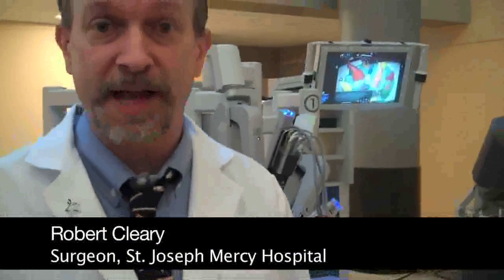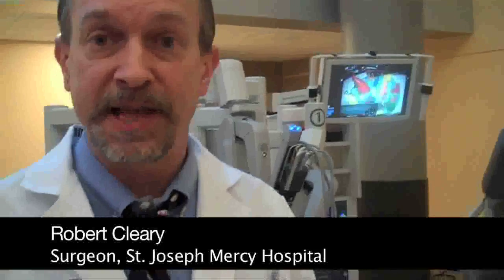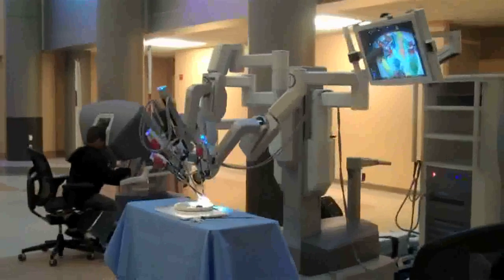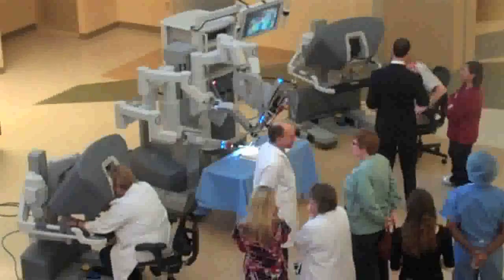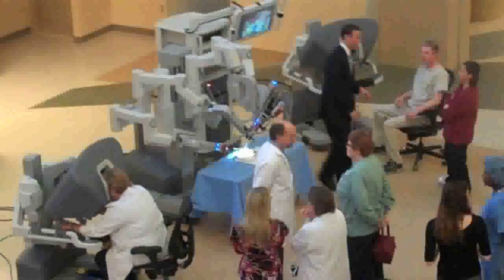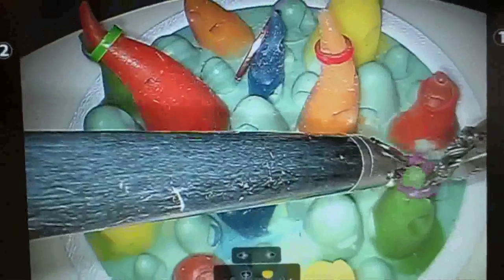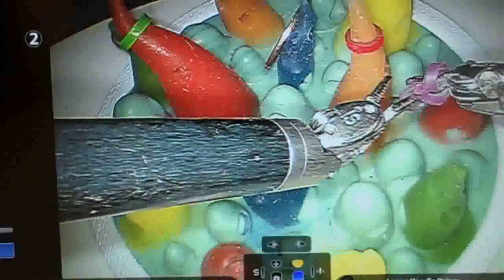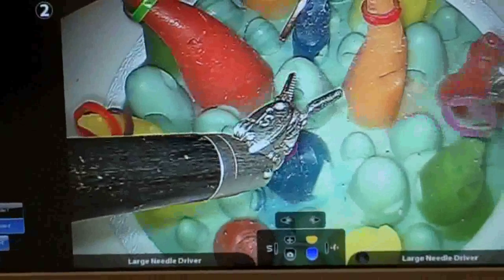DAVINCI.mp4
St. Joseph Mercy Hospital in Ann Arbor shows off its da Vinici Surgical System surgical robot on Tuesday.